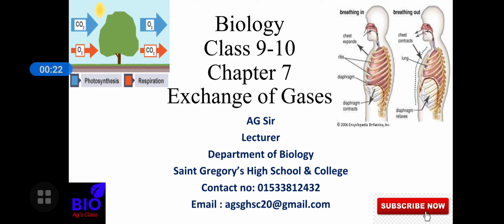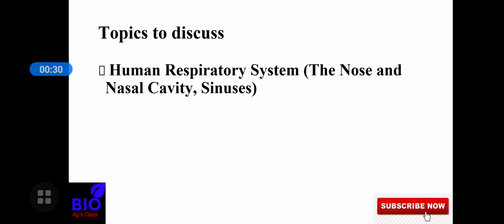English Version।। Class 9-10।। Biology।। Chapter 7, Exchange of Gases।। Lecture 02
In this video, I have discussed the Human Respiratory System (The Nose and Nosal cavity, The Sinuses).